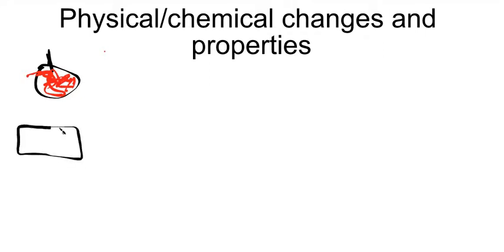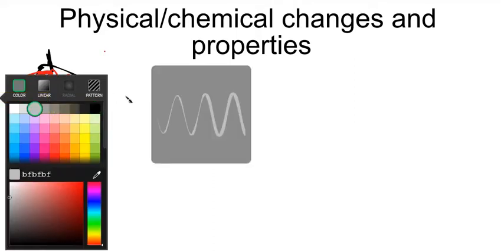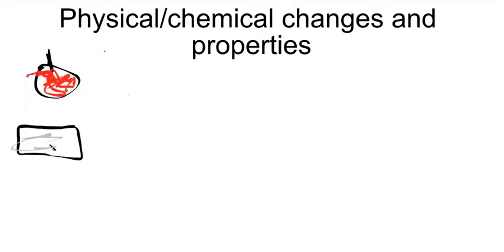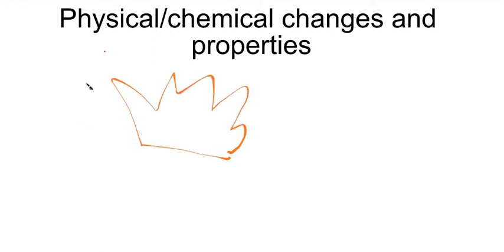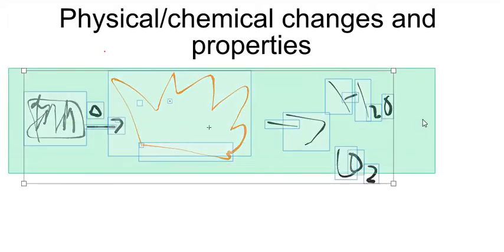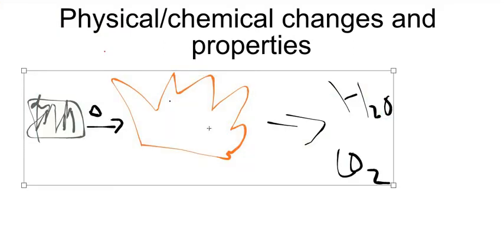Physical/chemical properties and change? Made easy- Easy Science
Check out this video on Physical/chemical properties and change, hope you learn something new!